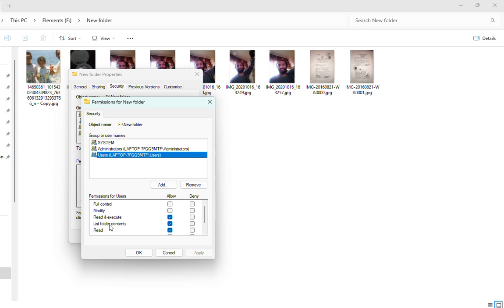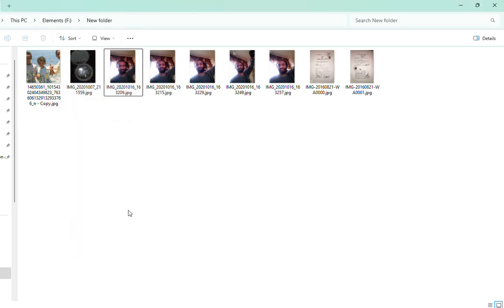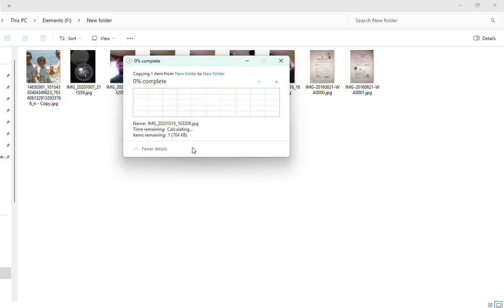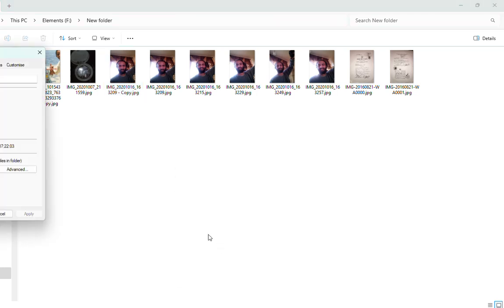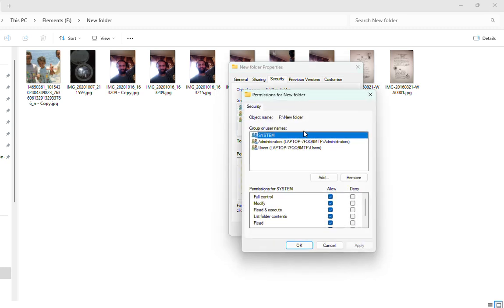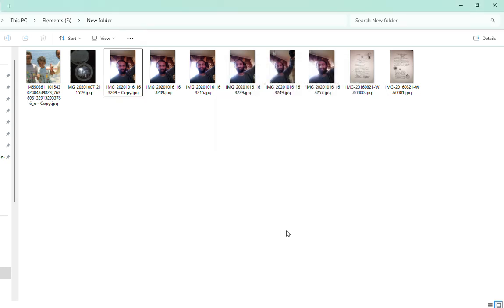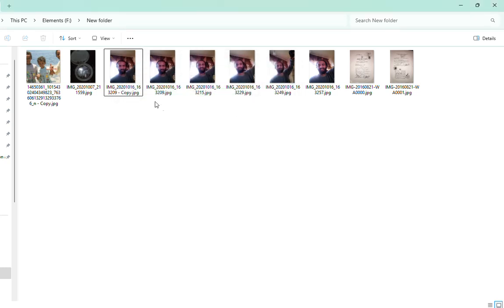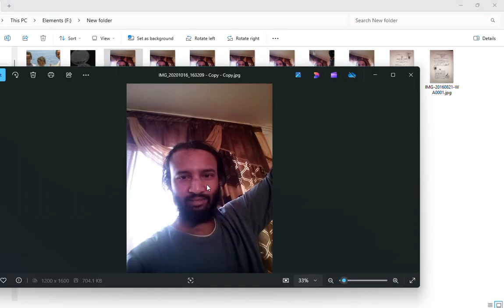technology security microsoft windows 11 supports ntfs permissions on external ntfs not exfat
will try to convert my phillips exfat ssd to ntfs, the video shows why it is handy...   ow already have admin permissions lock down on my internal hdd storage after hackers removed and added some files to my laptop...

ow do quick format to ntfs... as full format will put 1 terrabyte of 0s and that is not fun... but quick format took less than 30 seconds on my my external disk to ntfs as it removes just the ntfs data table or just sets it to 0 instead of 1 terrabyte of 0s on that disk which is slow..., just imagine transferring terrabyte of data. but that one was ntfs hdd, but tom,orrow after externall exfat ssd(current working disk) data transfer to my external hdd no problemo.. then will make that exfat a ntfs secure lol. to make it next day when go to sleep a data transfer to it so can use it longer and safe.

ow full format is handy if you get rid of the disk as ntfs table reset means all data is still on not just the table that can read it... so videos and pictures and other files that start with a tag or end with a tag data can be recovered by the hackers.. in other words full format all data not just ntfs table get 0s so should be no videos of pictures can be recovered if you throw it away... but a teacher of mine said fbi can read at edge of the hdd platters still some data... that seemed for me stupid, as that data is very low or impossible with ssds should be.

also the previous video saying admin user rights lock down dont work because admin user gets error sign infront of it in permissions, well said inheritance dont work but advanced permissions can remove inheritance so you dont have to put a deny law on users just remove permission to write. the deny was handy for old windows systems...